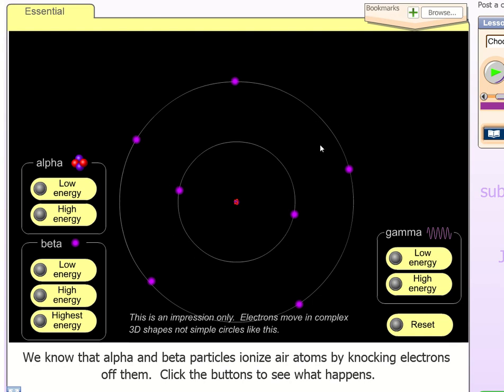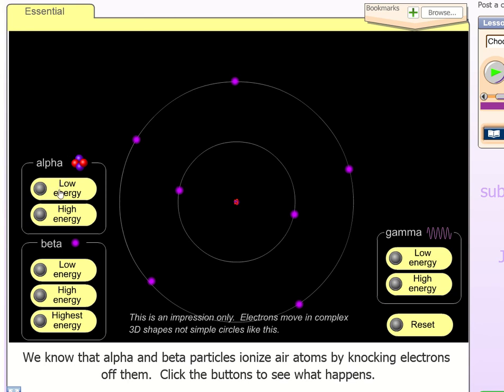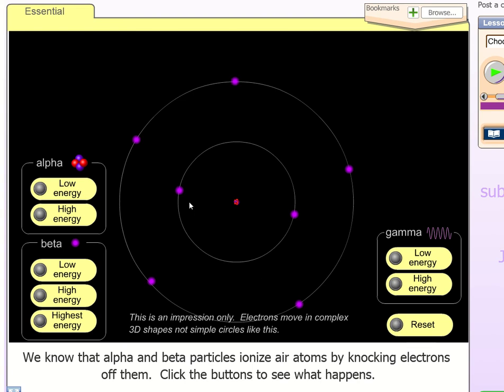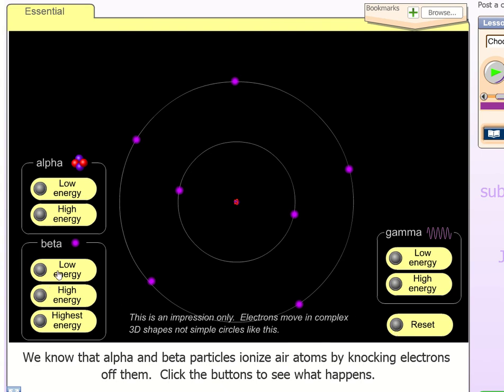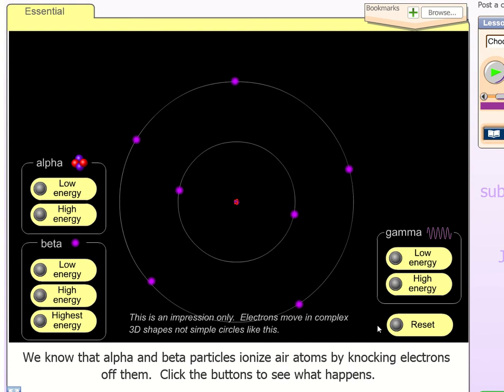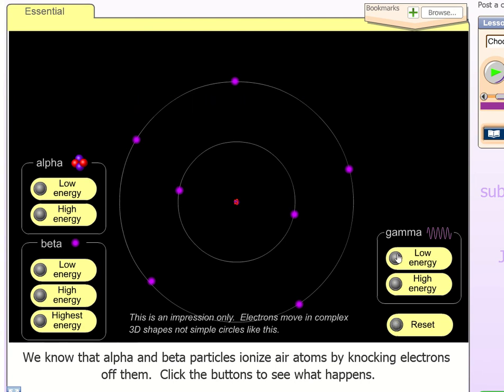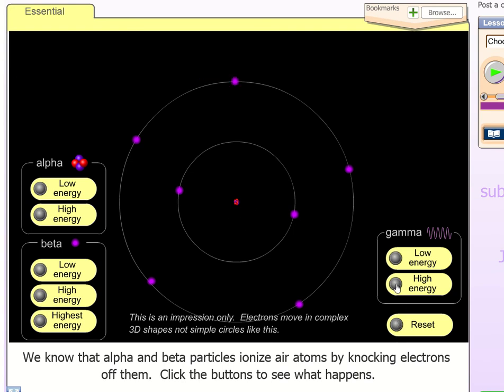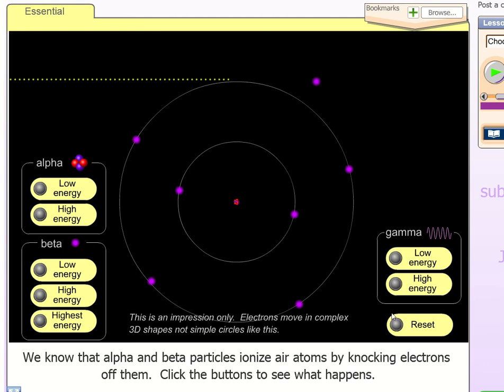Ionisation of Atoms by Ionising Radiation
Find out those things that you were never really taught at school.